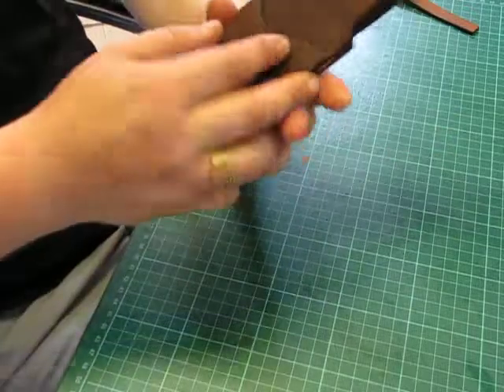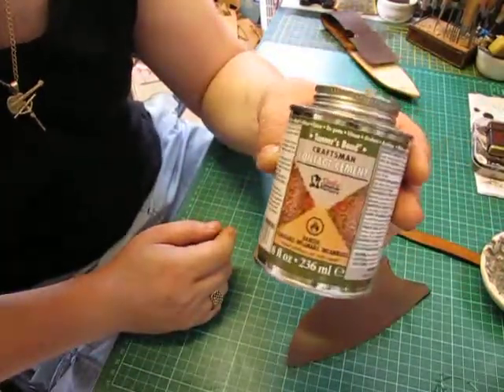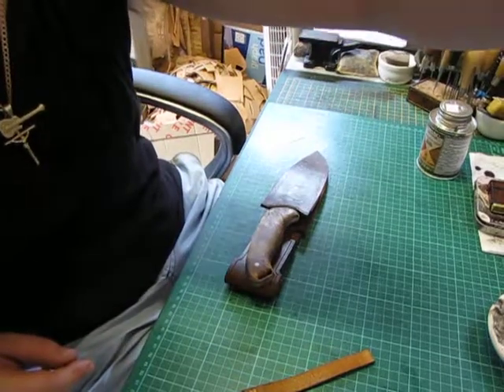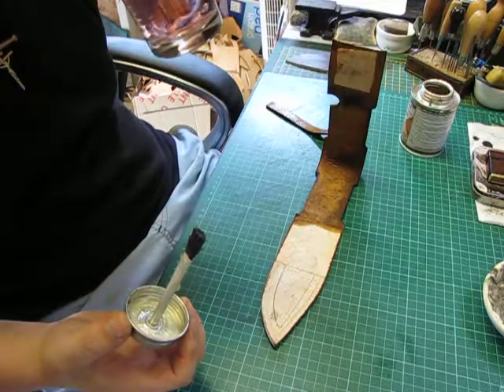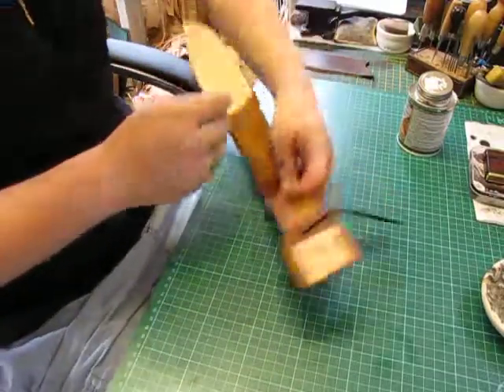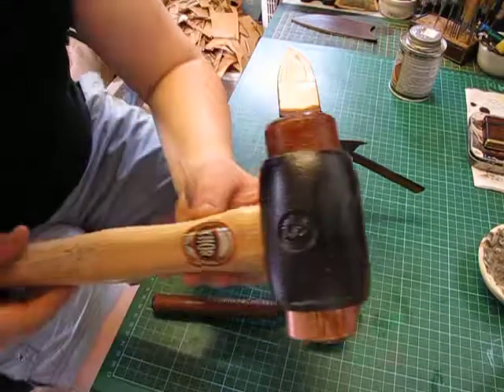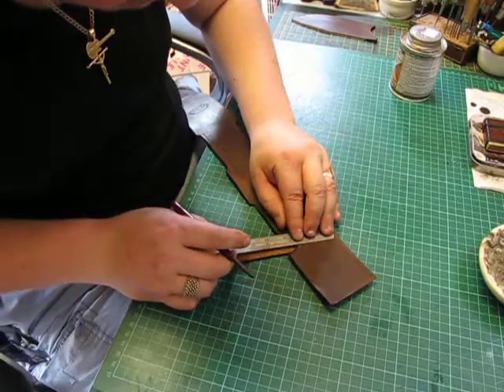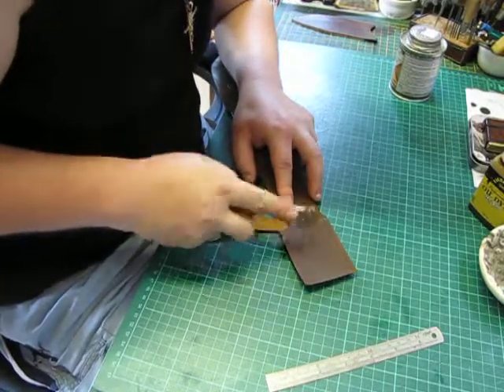custom sheath part 8